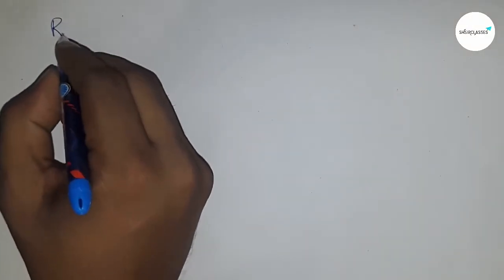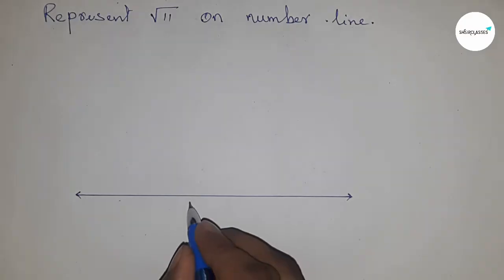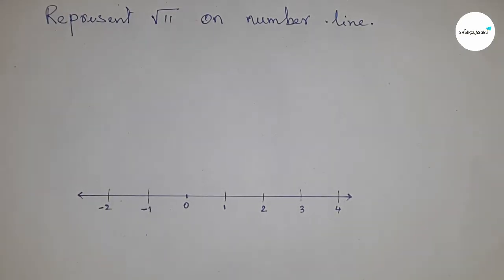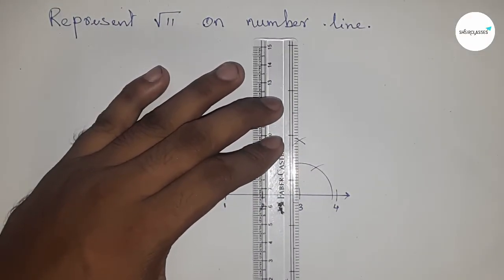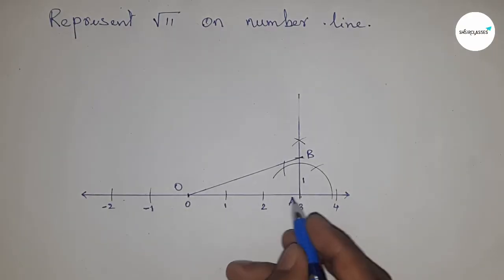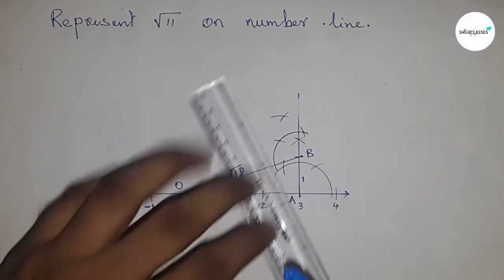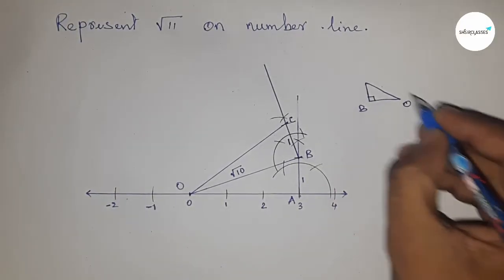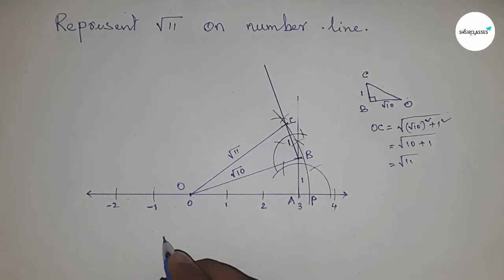How to represent root 11 on number line.locate root 11 on number line.shsirclasses.